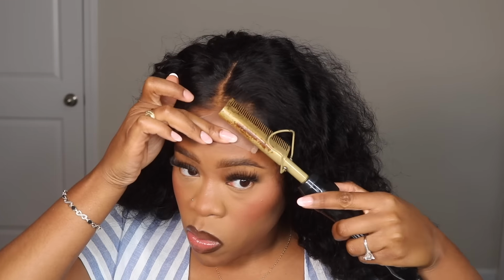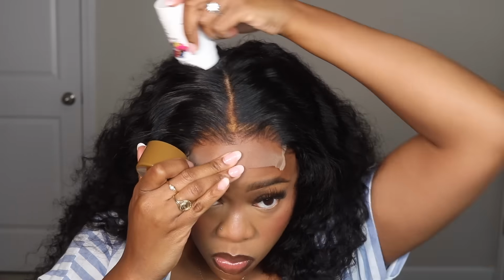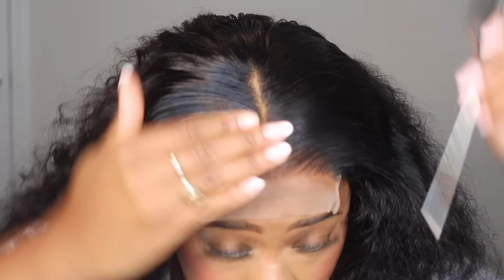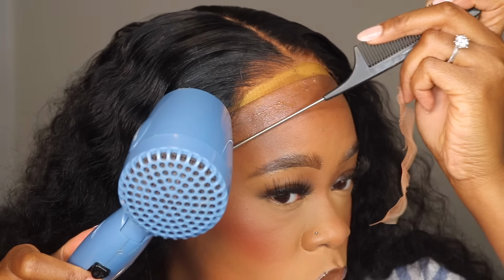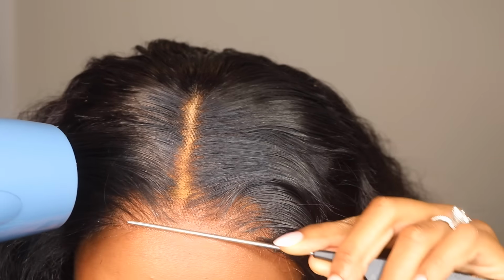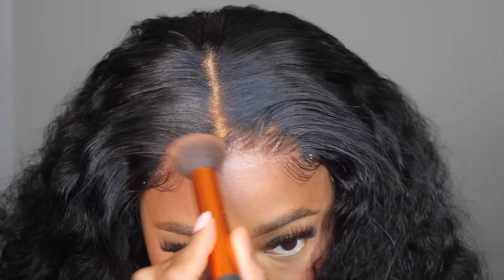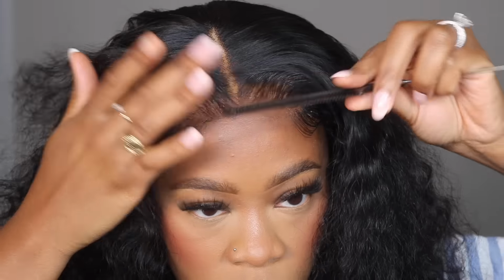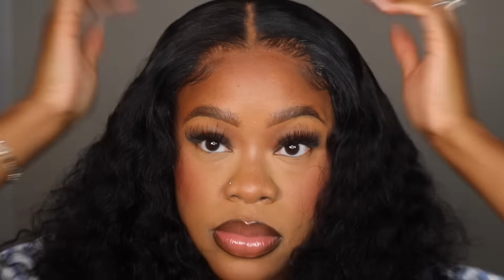👏🏾😍The Most Flawless Closure Install | Very Beginner Friendly ft Hermosa Hair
●▬▬▬▬▬▬▬▬▬▬▬▬▬♛Hermosahair♛▬▬▬▬▬▬▬▬▬▬▬●
Hair Detail: 5*5 HD Deep Wave Human Hair 24inch 220%